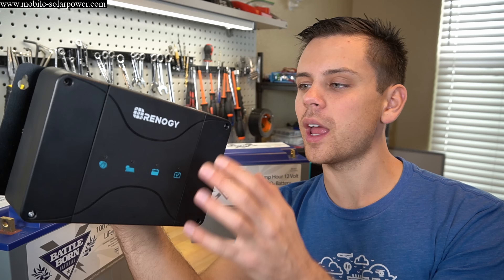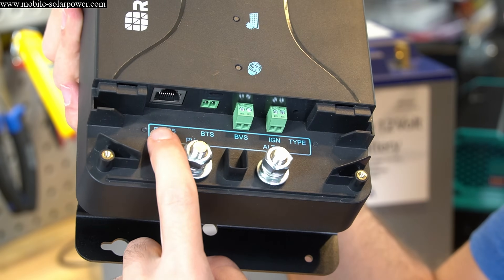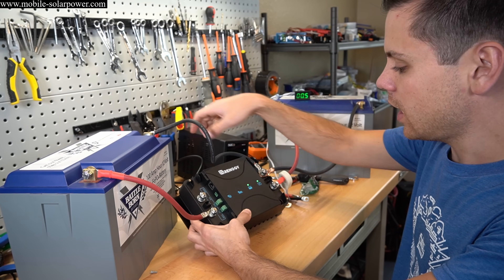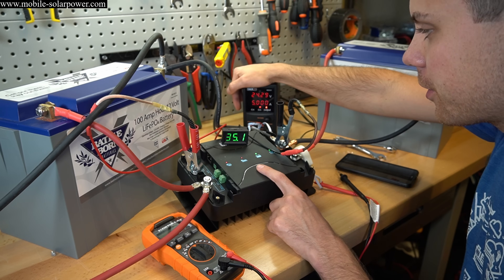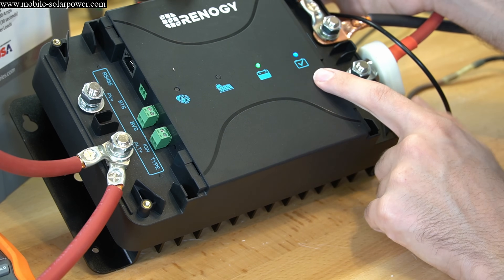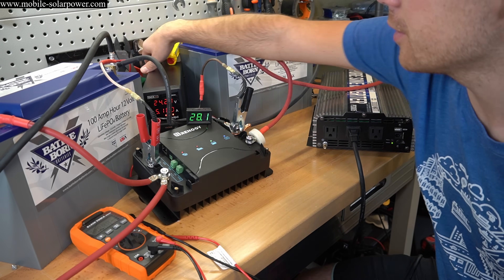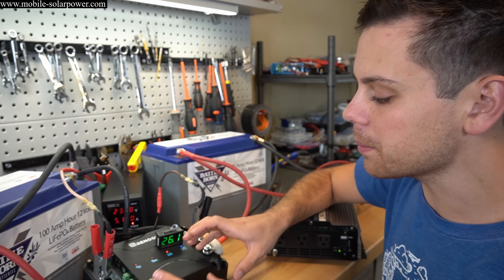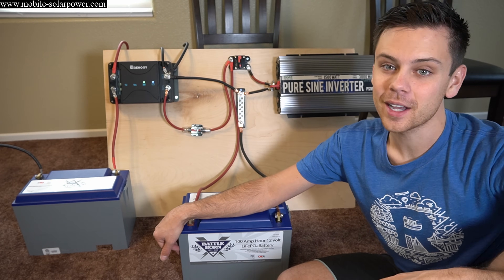Easy Solar Power for vanlife and Off-grid RV Dwellers: Renogy DC to DC Charger w/ MPPT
Blueprints for this system, and installation information can be found